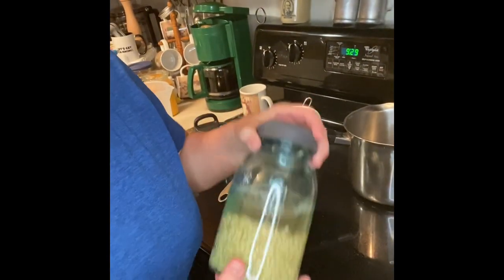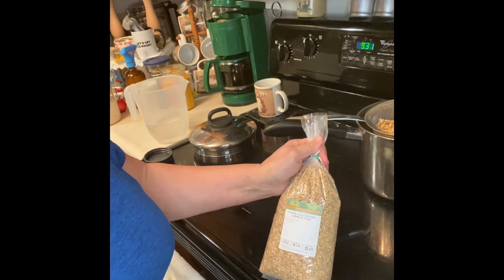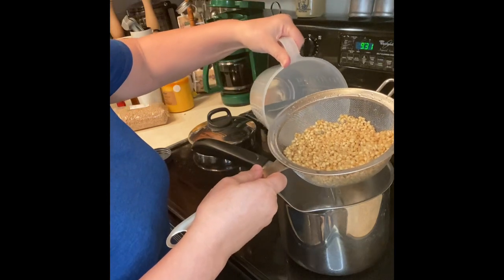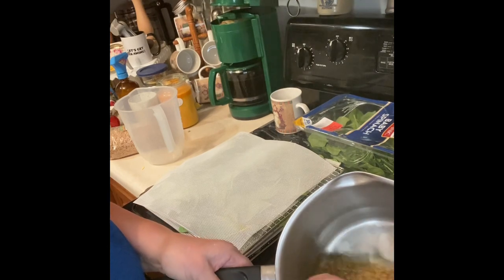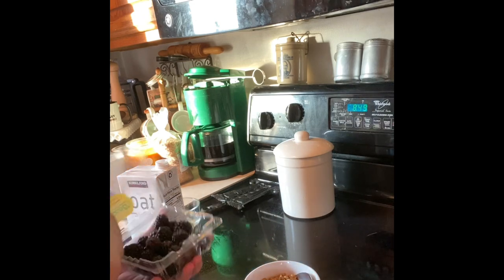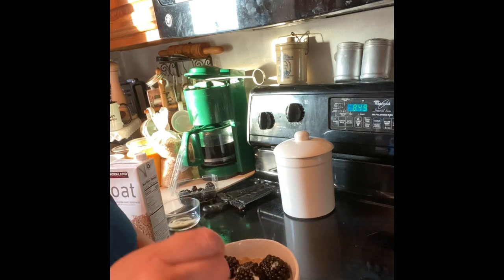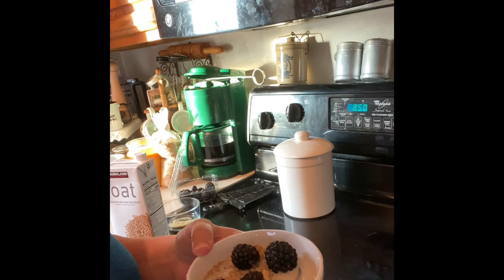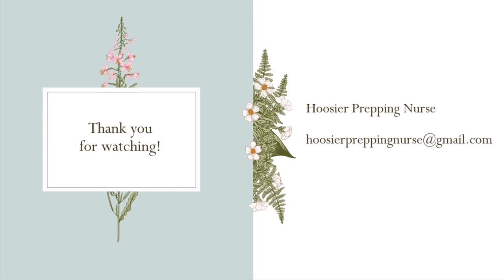Cooking Wheat Berries From the Prepper Pantry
Hello everyone! I’m Sally and want to thank you for visiting Hoosier Prepping Nurse!

I made cooked Prairie Gold Wheat Berries but any wheat berry will do. Wheat berries are so high in nutrients, vitamins, fiber, protein and iron.  They are a great addition to your diet.  If you soak them in water overnight it is around a 20 minute cook time. Maybe a little longer for the hard wheat berries. ￼Have a cup and add some fruit and or nuts. You have just increased the nutritional value and the flavor.

Wheat berries are great in salads, soups, casseroles.  It is endless. Toast them in a skillet with a little butter after you have soaked and drained them.  The toasting opens a nutty flavor that would pretty much complement anything.

Lease a comment if you have made wheat berries and how you like them.

Music Summertime Rain by Little North Forks/iMusic